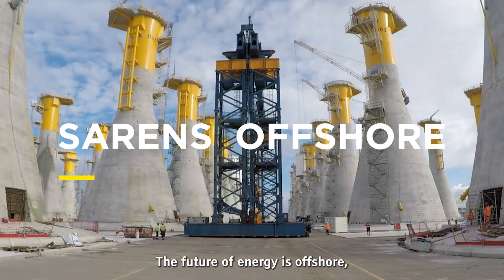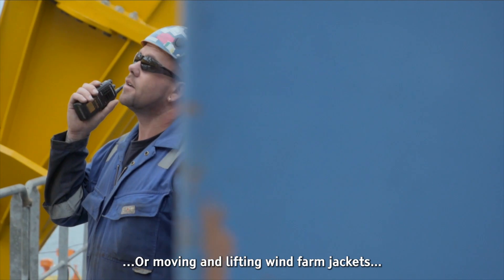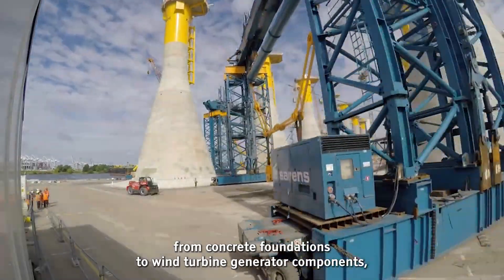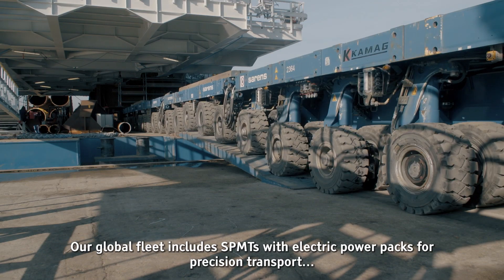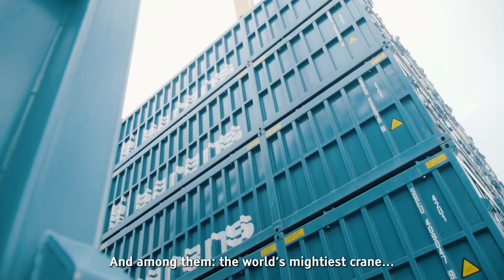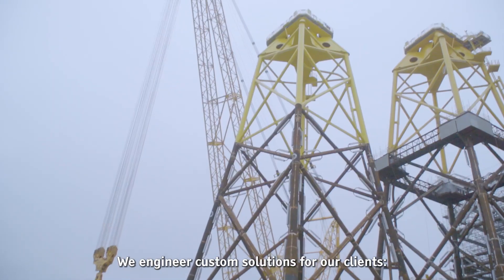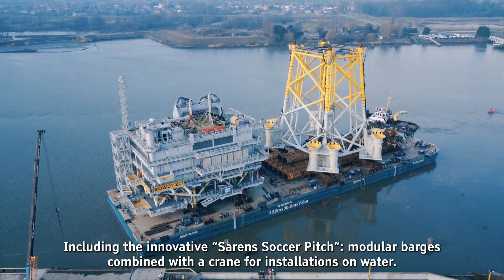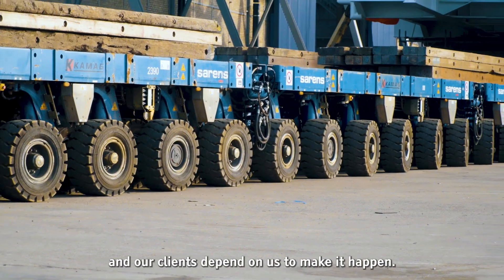CreatorsAndExplorers – Offshore – the future of energy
The future of Energy is Offshore! As Global energy faces bigger and bigger challenges, the realisation of critical Infrastructure relies on the delivery of the massive projects that are required, and that’s where Sarens comes in.

Sarens is powering tomorrow’s world through its ability to deliver the critical Transport, Construction, and installation solutions. Whether it be loading Monopiles or lifting WindFarm jackets, Sarens has the equipment that can make it happen!

We are a one-stop solution for everything offshore. Our extensive fleet of SPMTs can deliver precision transport for truly enormous loads. Our Barges come in every possible configuration, giving ultimate flexibility to meet the needs of any project. We operate a world-leading selection of Cranes, Gantries, and Climbing, Jacking, and Skidding systems. To top it off Sarens' family of giant ring cranes, known as the Sarens Giant Cranes, include the world’s biggest crane (SGC-250) and our humungous fully electric marvel (SG-90, or Little Celeste). By combining equipment and services, Sarens has the capability to execute even the most complex of projects, from Onshore Logistics to offshore installations, and from concrete foundations to Wind Turbine Generator components.

In-house Design and Engineering enables the production of the custom solutions our clients need, from TP handlers, to moving transition pieces, to barges in endless configurations. Many of our new creations are made specially to advance offshore transport and installations.

We know our world depends on new sources of energy, and we will do everything we can to be a key part of the journey that will take us into a bright future. Sarens is proud of its century of HeavyLifting experience, and even more proud of its vision into centuries still to come.